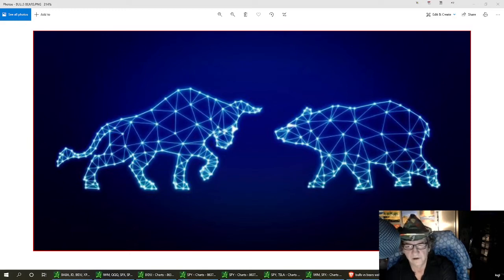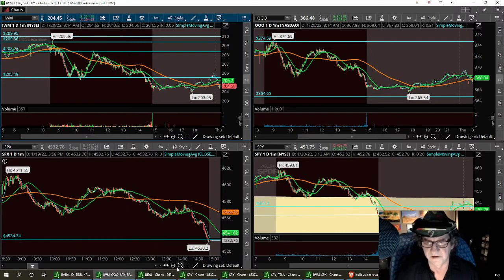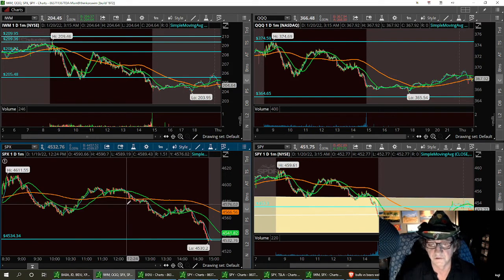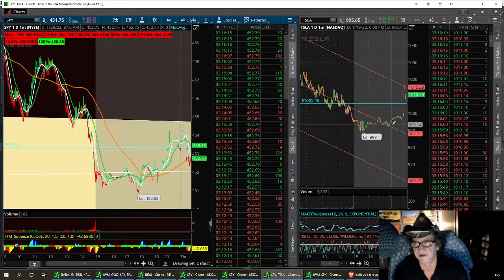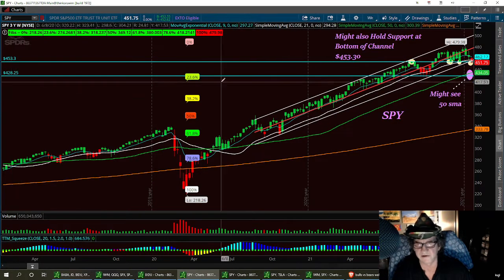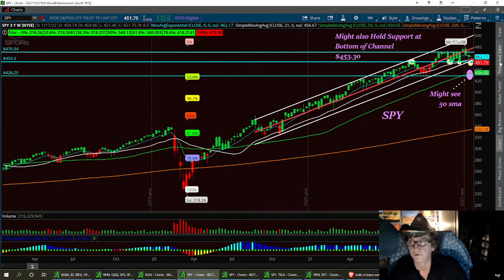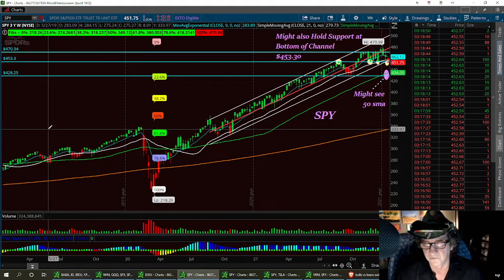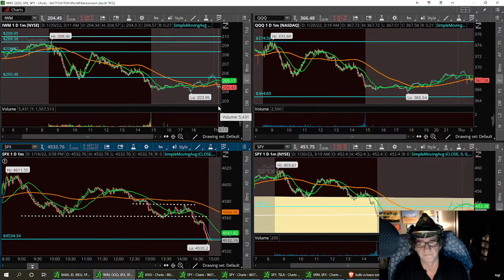$IWM $QQQ $SPY $SPX A Lesson in the Sneaky Snake Trading Strategy :snake: